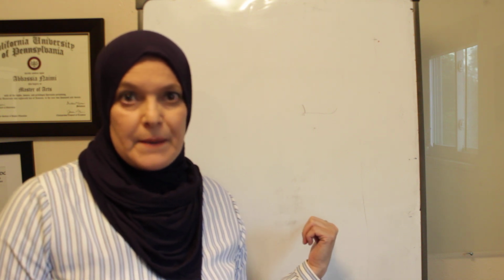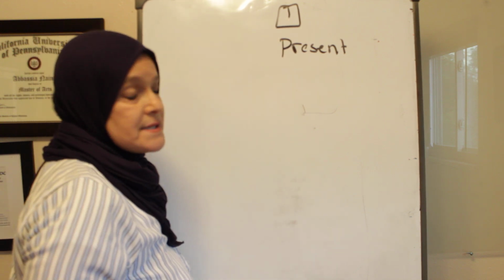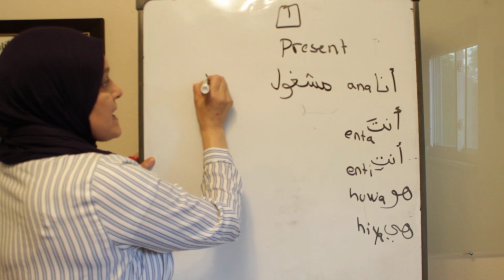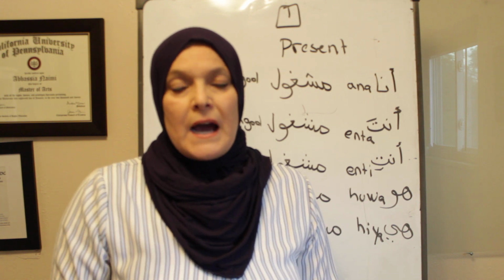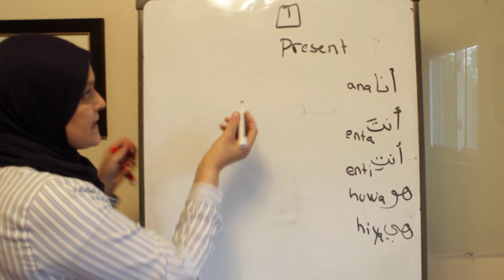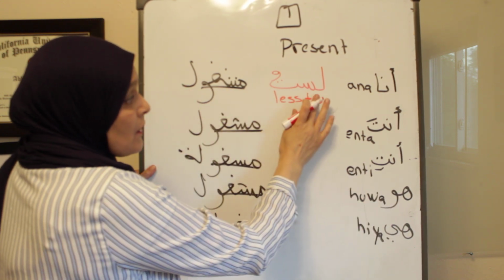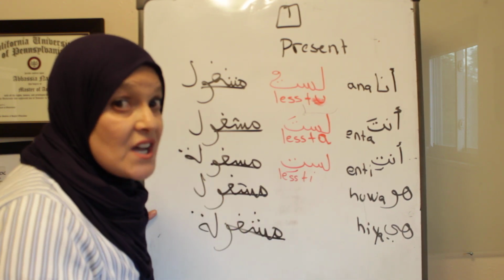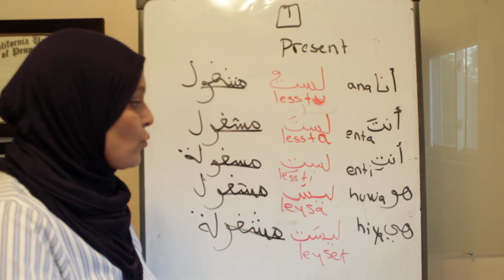Nouns/Adjective in Present tense with Negation for I, You , He and She . Part #2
Learn how to use nouns and adjectives with Negation in Arabic in a simplified way!